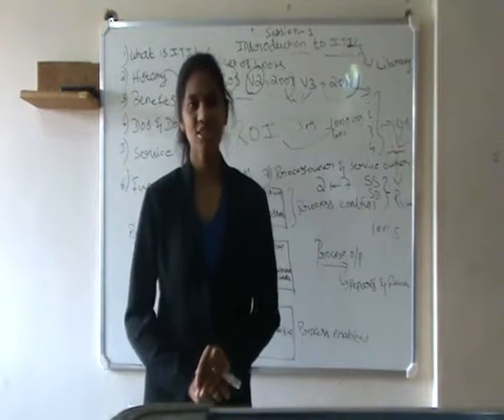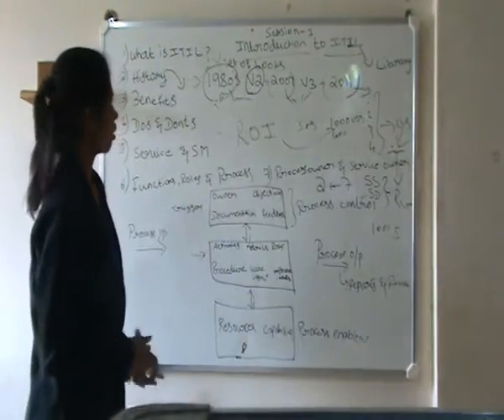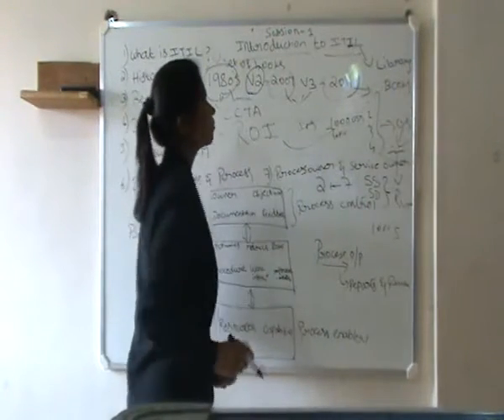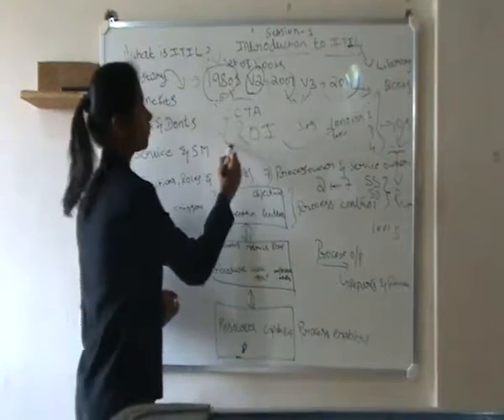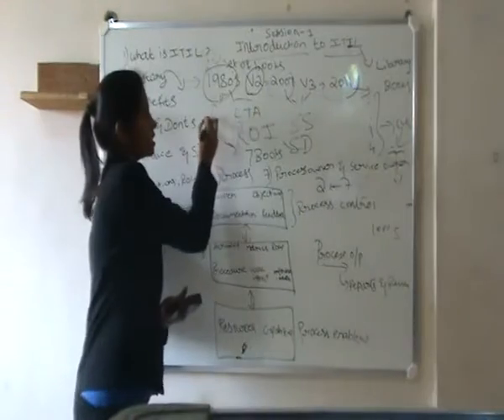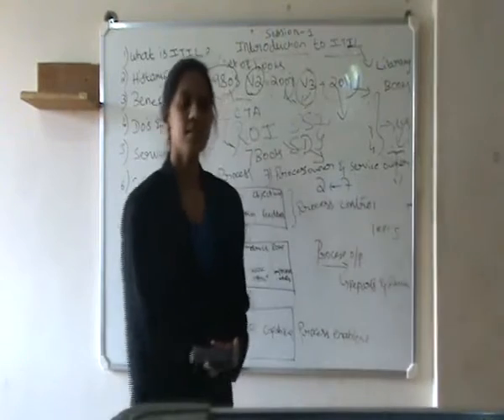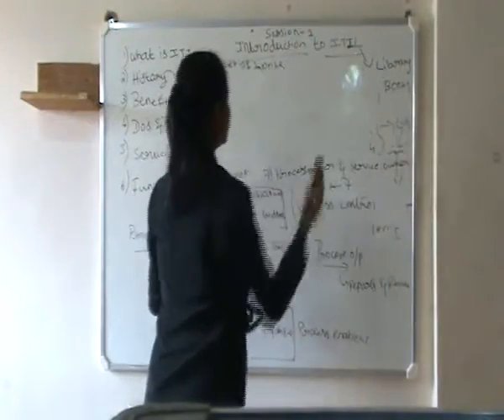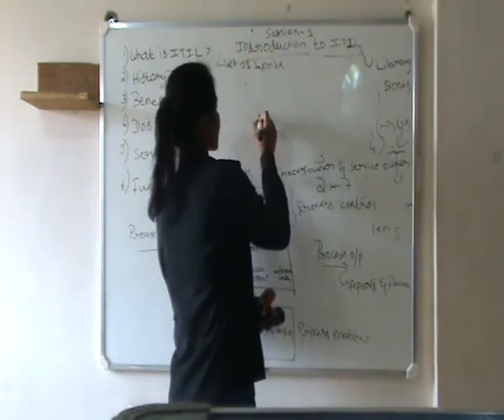The Information Technology Infrastructure Library (ITIL)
The Information Technology Infrastructure Library (ITIL) is a set of practices for IT service management (ITSM) that focuses on aligning IT services with the needs of business. In its current form (known as ITILV3 and ITIL2011 edition), ITIL is published in a series of five core publications, each of which covers an ITSM lifecycle stage. ITILV3 underpins ISO/IEC 20000 (previously BS15000), the International Service Management Standard for IT service management, although differences between the two frameworks do exist.